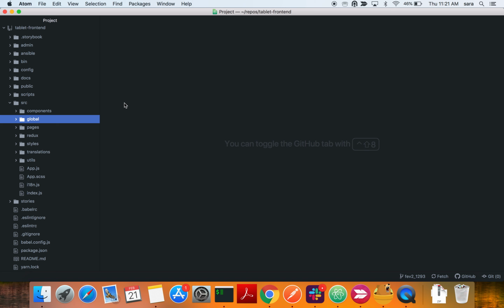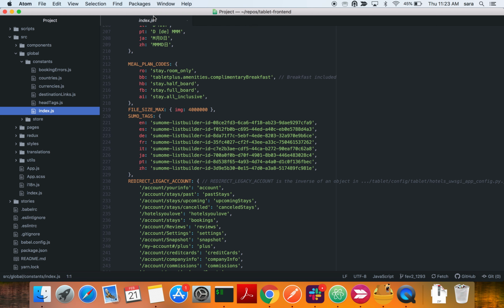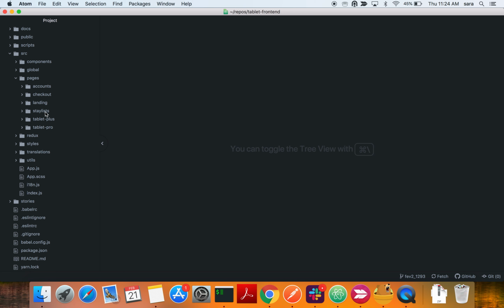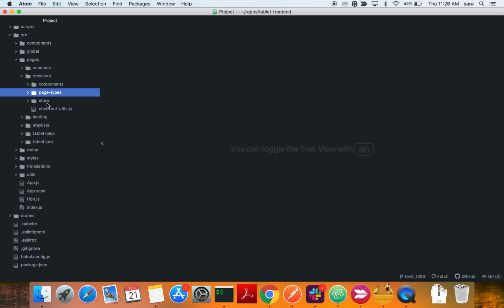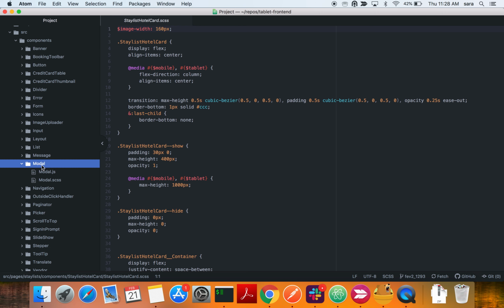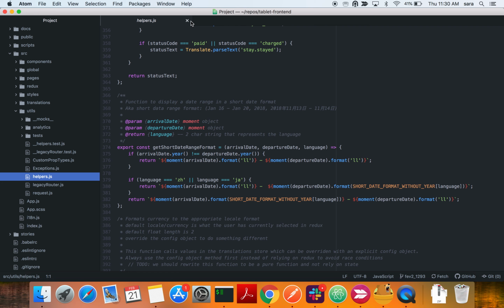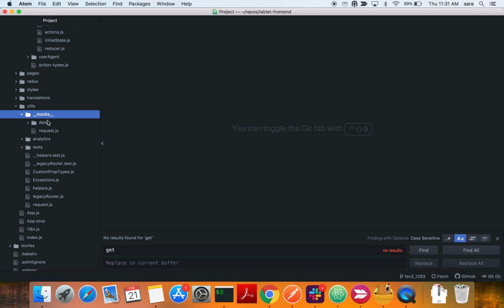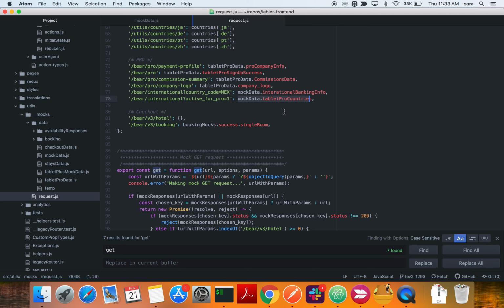Directory Structure Overview -- Source folder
This video goes over the general structure that we have setup in our src folder.